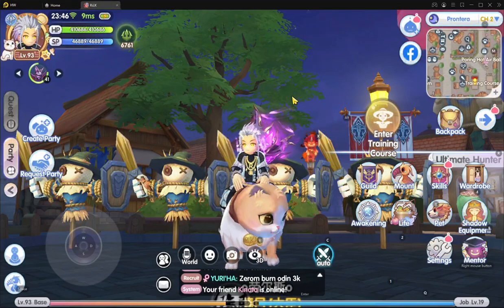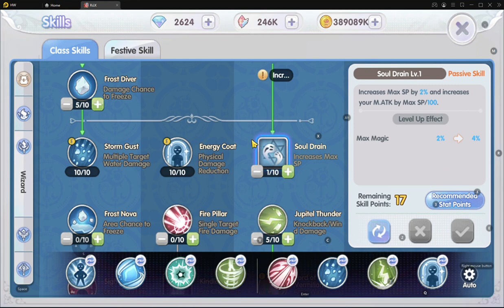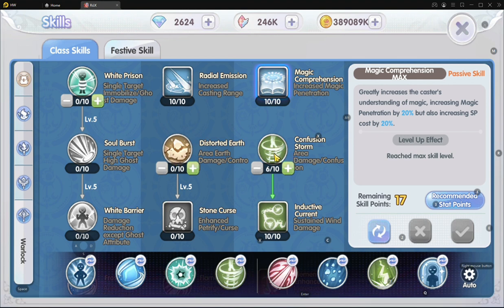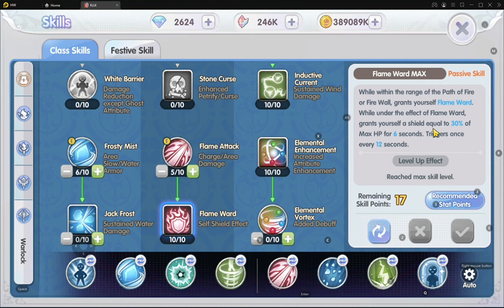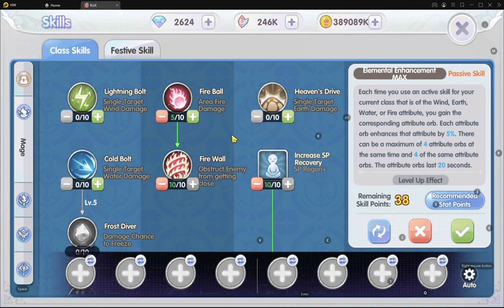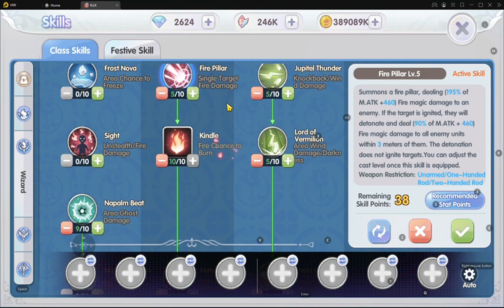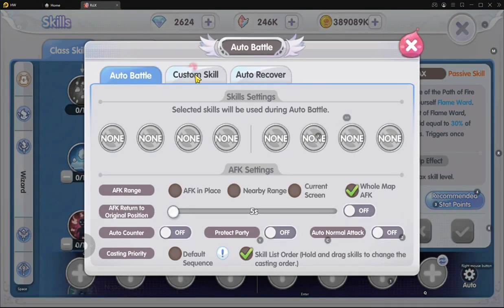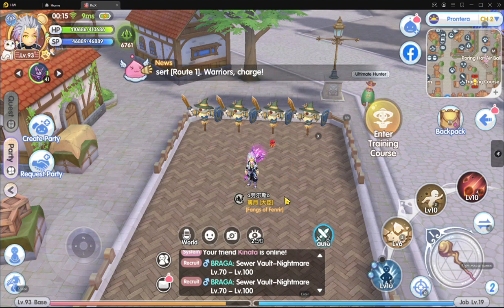[ROX] Water, Wind OR Earth, Fire? | Battle of the Elements | 2H Warlock PVE Skill Build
One of the most requested content recently. 2H is really awkward to play, more than ever. Yet, there are people like me that jumped right in hahaha

Shoutout to @hendrue nurfalah for requesting a Fire PVE Build. Honestly, I've not been using fire for the longest time ever since I discover the inflexibility of Meteor Storm and limitation with fire skills (or even combining earth skills). It is just not very efficient for farming. 3rd Job may have changed that perspective.

Take a look at this newly formed Fire Skill Build. New love to Meteor Storm?